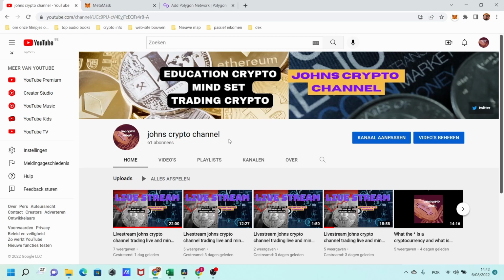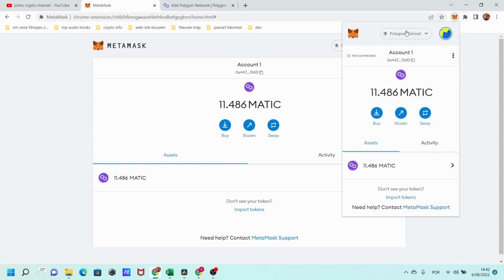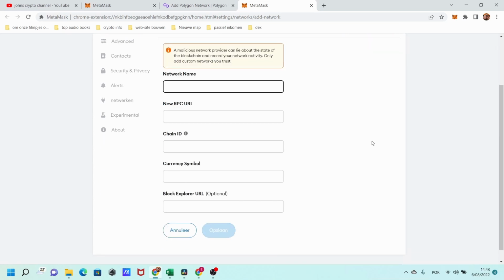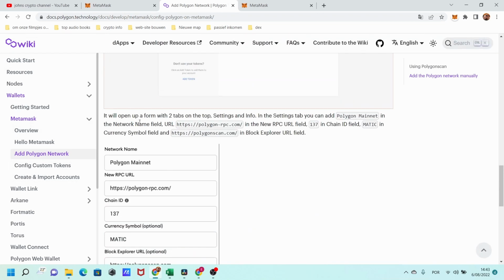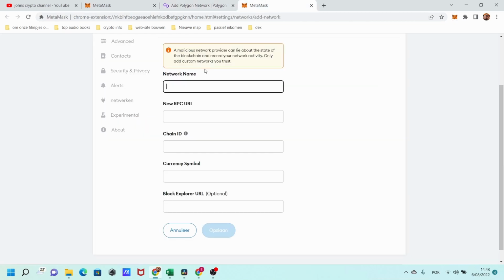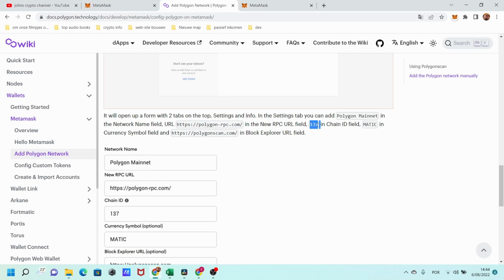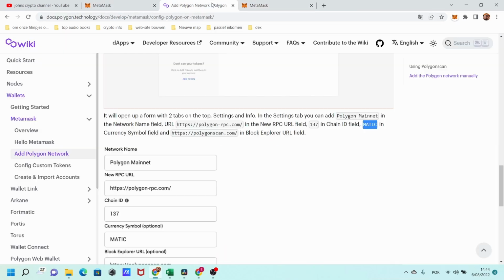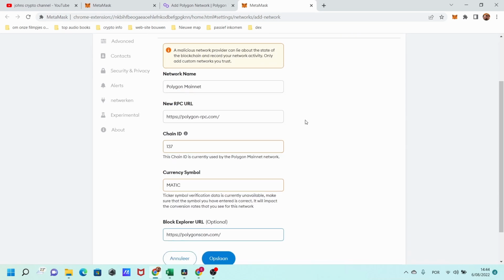How to ad matic/ polygon chain to metamask, easily explained!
If you want private lessons, you can. Give me an email and I'll take you whit mee on a journey how the crypto world works from A to Z!

bitcoin : bc1qjyakrcvr6zmwkcjkz49yqcegr5kqgjw7re3t87
Etherium : 0x7360214da30B4ee0ea038B93440e748e320112ca
bitcoincash: qzhsz7949ukwrvn0vltffvukt3r2lf4x3yrk5phpup